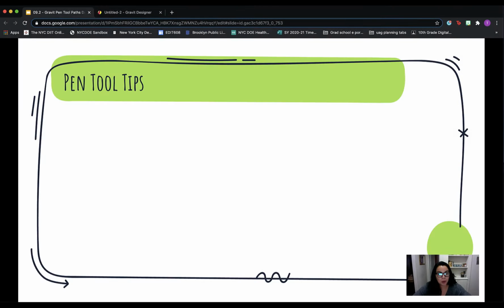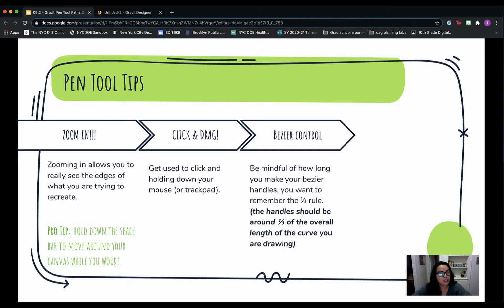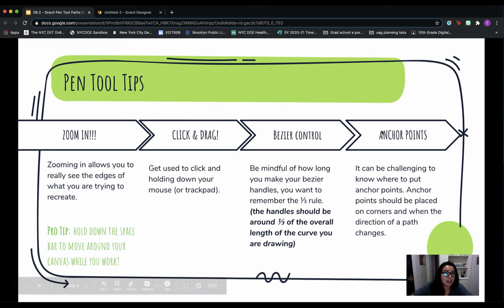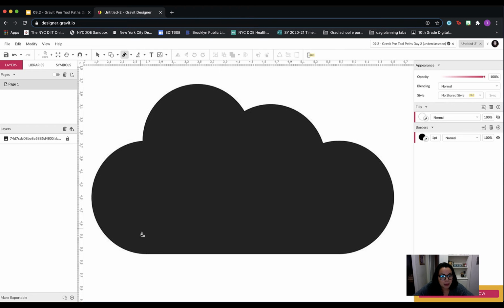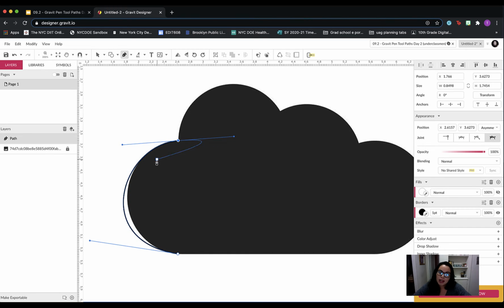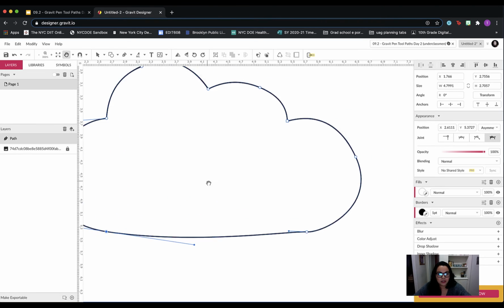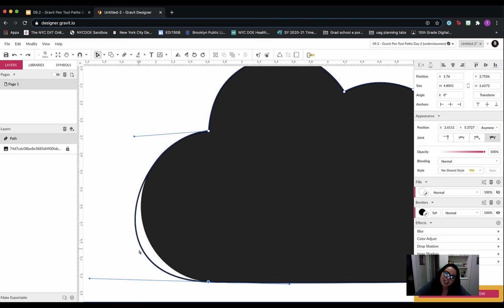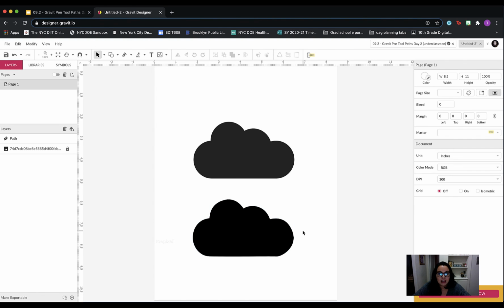09.2 - Pen tool tips